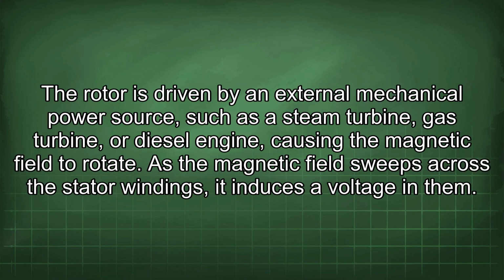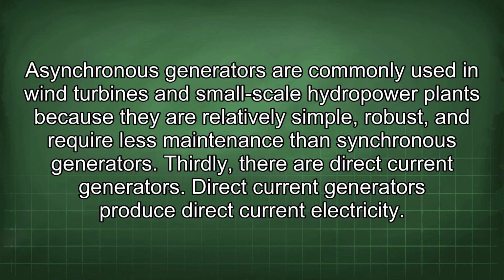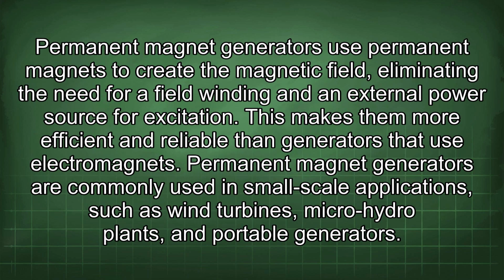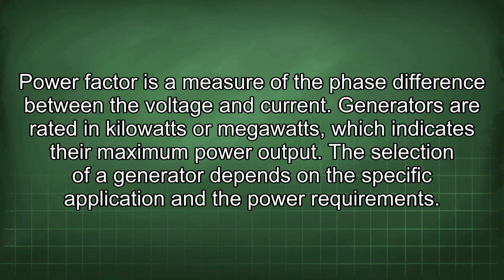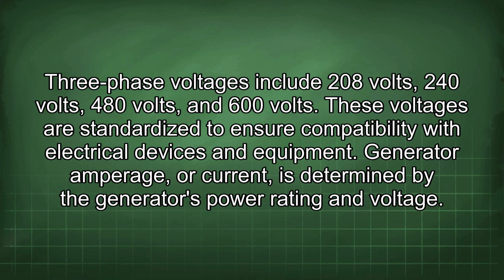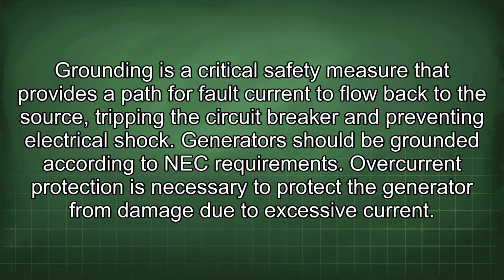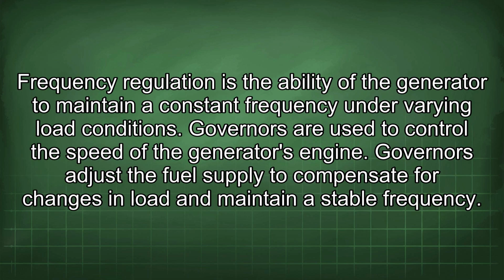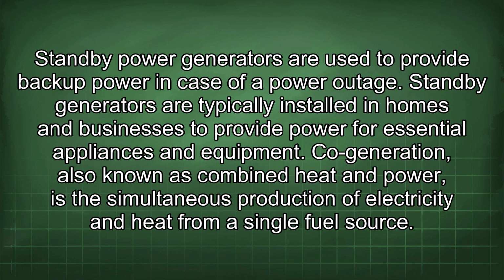HTETCO Generator What Is It?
Exploring the existence of HTETCO generators. This video investigates whether HTETCO generators are a real product. We delve into the question of HTETCO generator legitimacy.